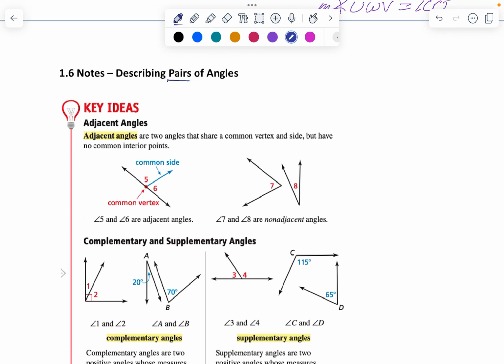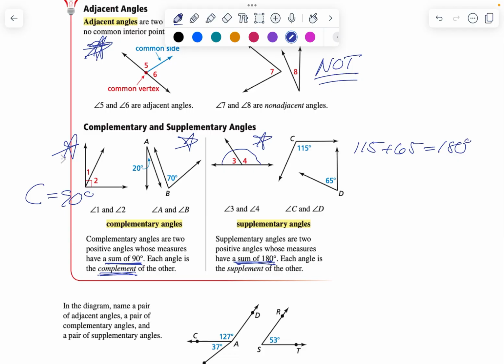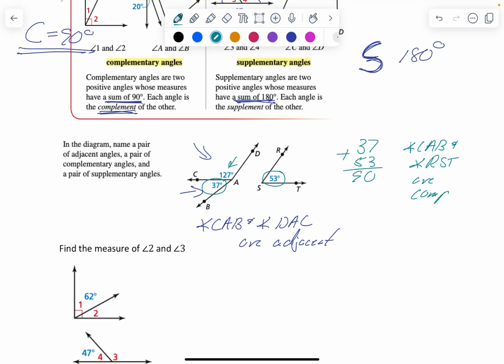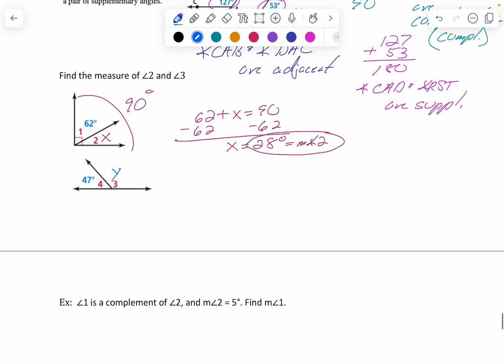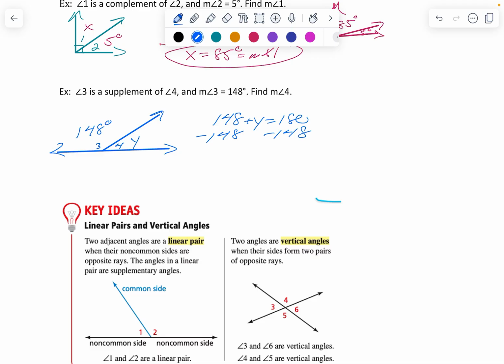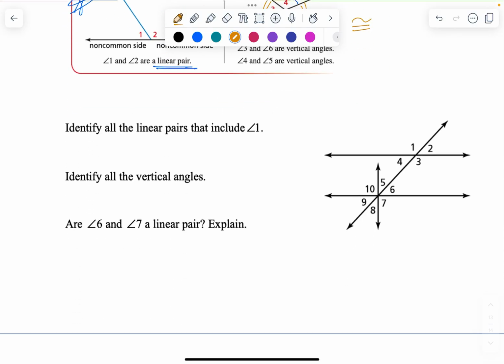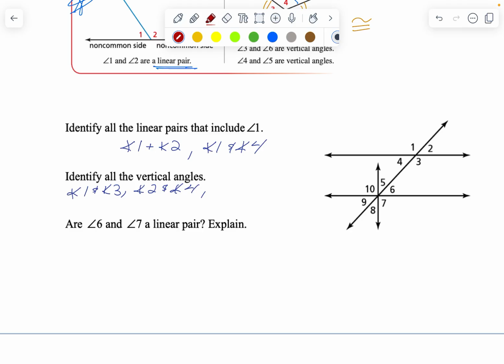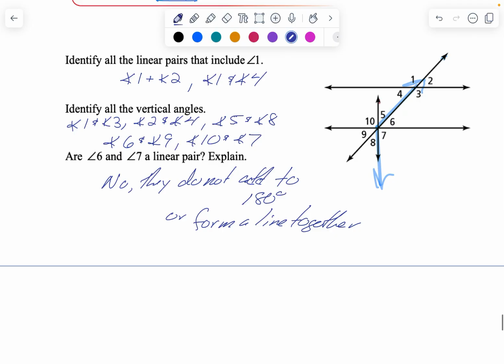AG 1.6 Notes Video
Naming Pairs of Angles